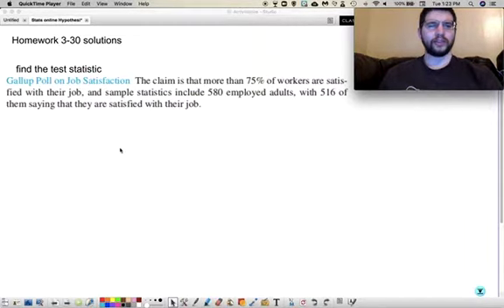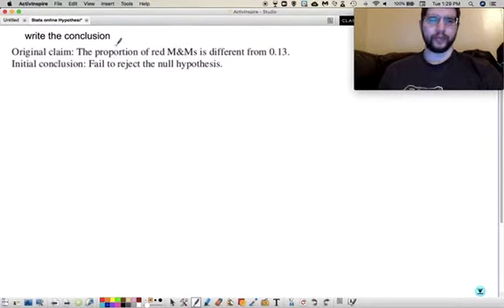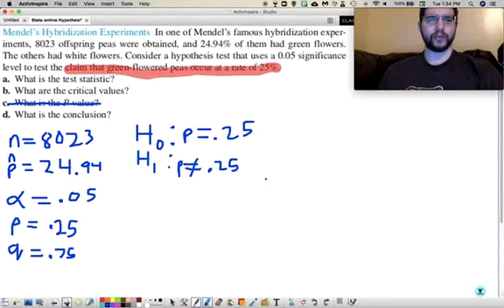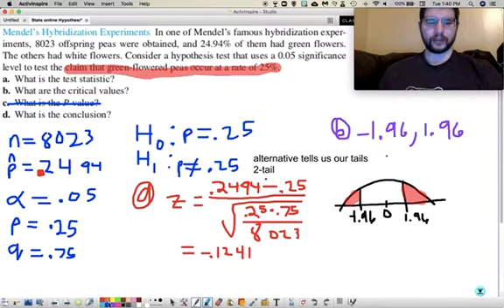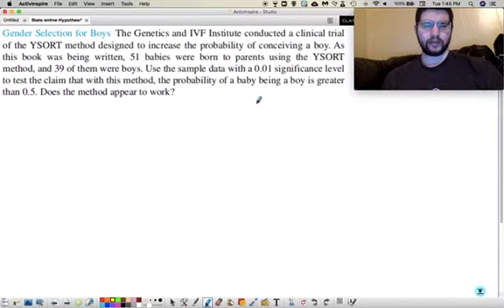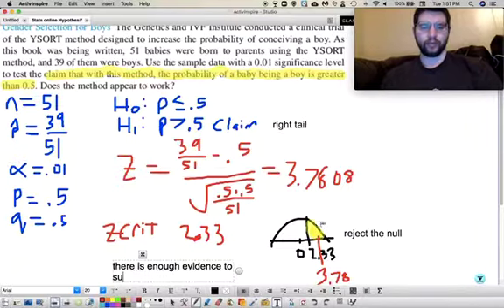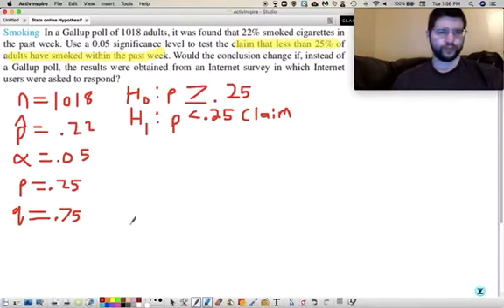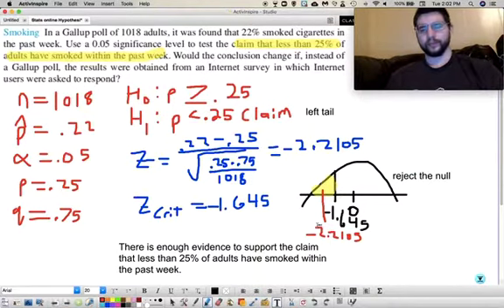Homework 3 30 solutions